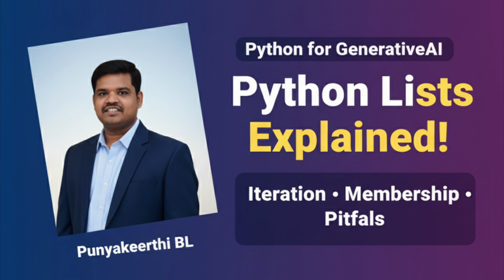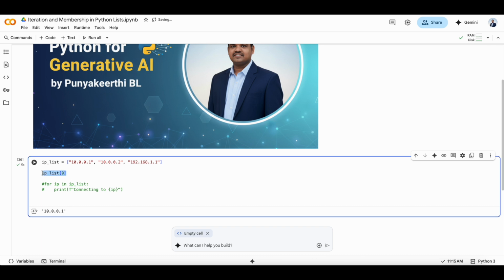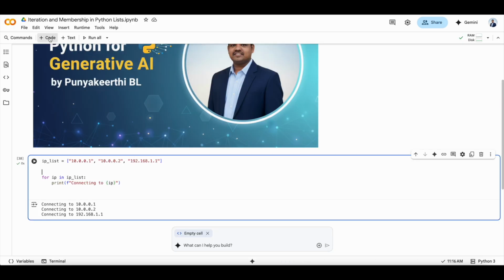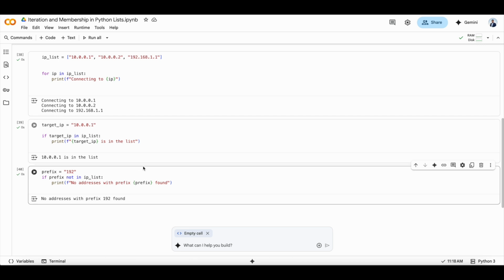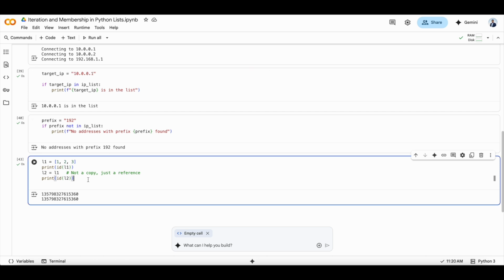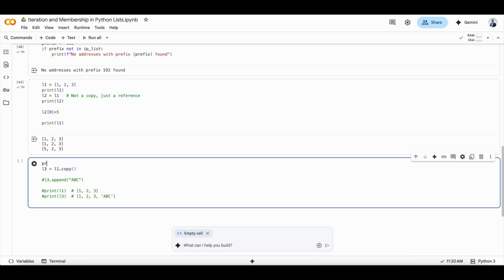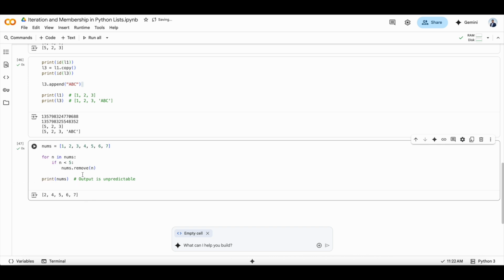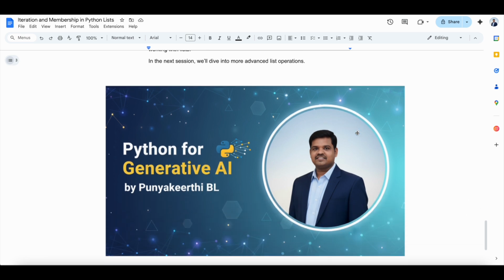Python Lists Operations: Iteration, Membership & Common Pitfalls Explained | Python for GenerativeAI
🚀 Welcome to my series: Python for Generative AI!

In this video, we dive deep into Python lists — one of the most important data structures for any Python programmer. You’ll learn:

How to iterate through lists efficiently

Using in and not in for membership checks

The difference between copying vs referencing lists

Why you should avoid modifying lists while looping

💡 These tips will help you write cleaner, more reliable Python code. Perfect for beginners and anyone brushing up on Python fundamentals!

Next video in this series: Advanced list operations – don’t miss it!